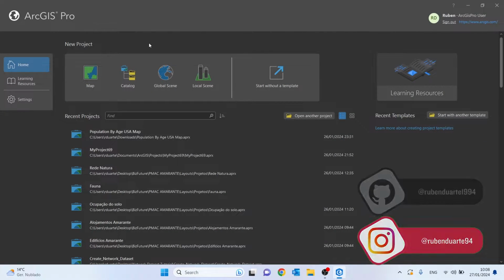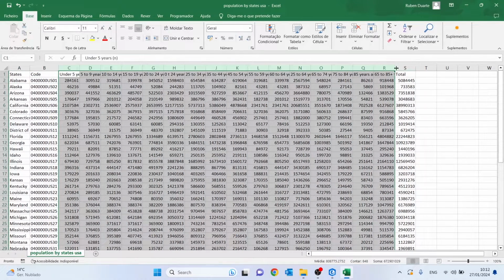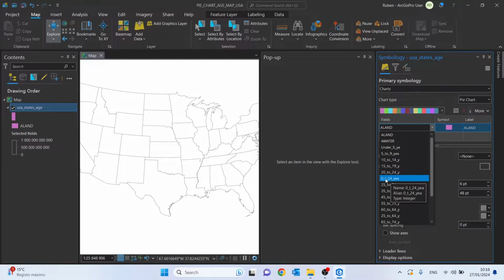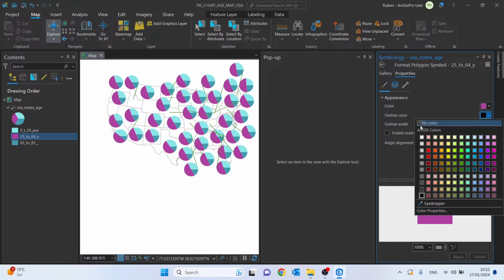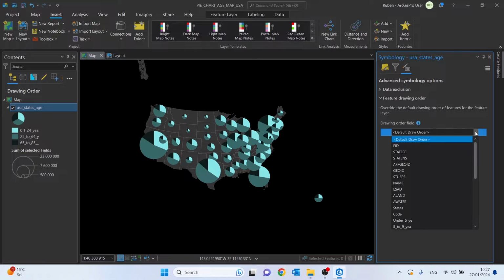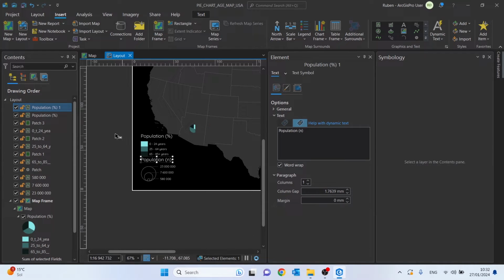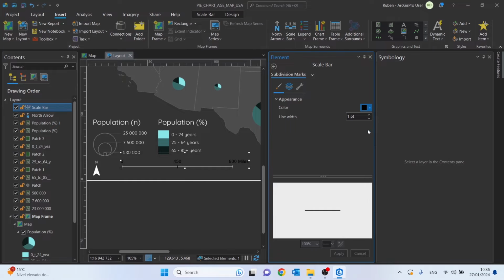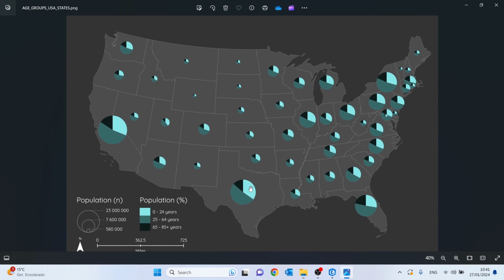HOW TO CREATE PIE CHART MAPS USING ARCGIS PRO | JOIN EXCEL TABLES WITH SHAPEFILES - TUTORIAL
🗺️ Learn step-by-step how to craft an USA Population Pie Chart Map in ArcGIS Pro! 📊 This tutorial dives into the intricacies of leveraging the powerful Joins and Relates function, demonstrating the integration of an Excel table with a shapefile. 📈 Explore the demographic landscape by creating insightful pie charts representing three distinct age groups.

⏰Timestamps
0:00 - Intro
00:23 - Set up the project and an overview of the data
05:45 - Join an Excel table with a shapefile table
08:07 - Set up pie charts and map
15:31 - Layout creation (north arrow, scale bar, etc.)
28:06 - Export the map and overview of the final project
29:40 - Outro

🔍 Uncover the secrets of spatial data analysis as we navigate through ArcGIS Pro's functionalities, making population mapping a breeze. 🌐 Whether you're a GIS enthusiast or a beginner, this tutorial provides a comprehensive guide to visualize population data with precision and clarity.

📑 Key Topics:

🔄 Joins and Relates: Master the art of connecting an Excel table to a shapefile effortlessly.
📊 Pie Chart Creation: Dive deep into the process of generating visually appealing pie charts for three different age brackets.
🗺️ USA Population Mapping: Understand the nuances of representing population data spatially for meaningful insights.
👩‍💻 Follow along as we unravel the potential of ArcGIS Pro, empowering you to craft informative and engaging maps. 🚀 Elevate your GIS skills and create compelling visualizations that tell the story of the USA population like never before!

🎓 Don't miss out on this tutorial – it's your gateway to mastering ArcGIS Pro and transforming data into captivating maps. 🌐🔍📈